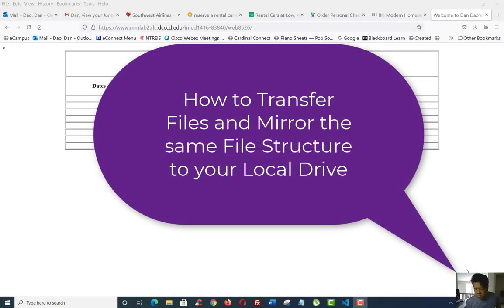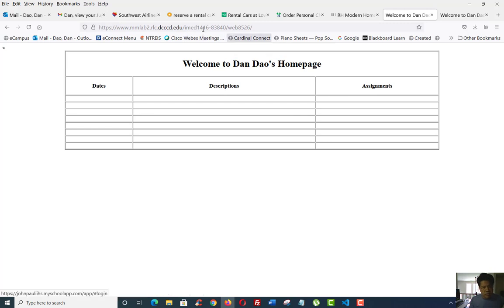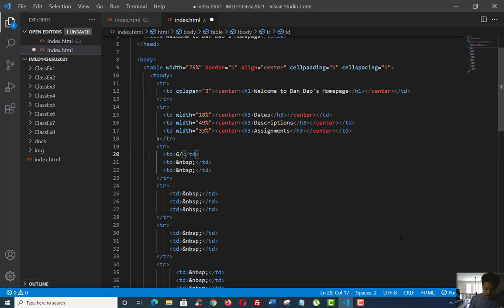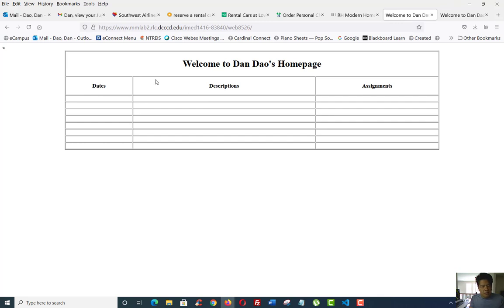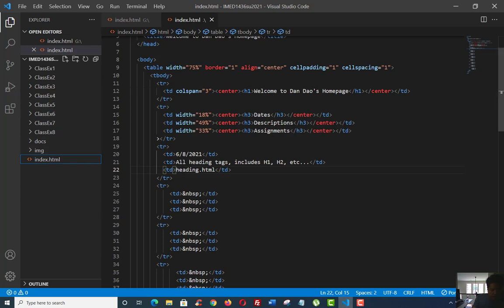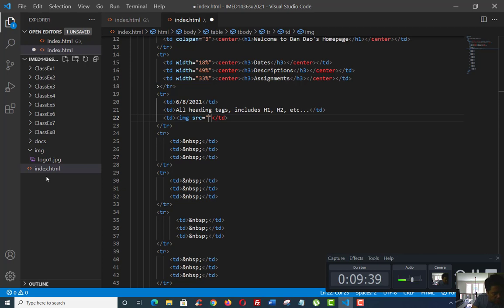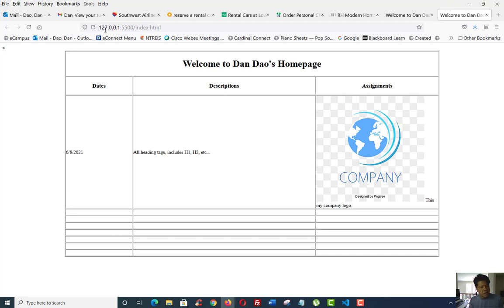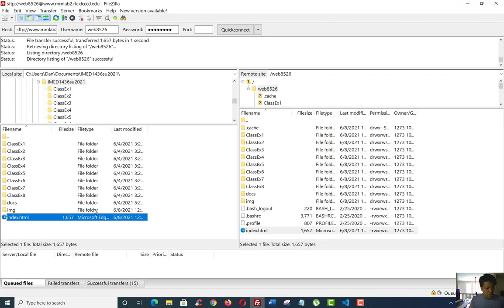How to Transfer Files and Mirror the same File Structure to your Local Drive - Part 2